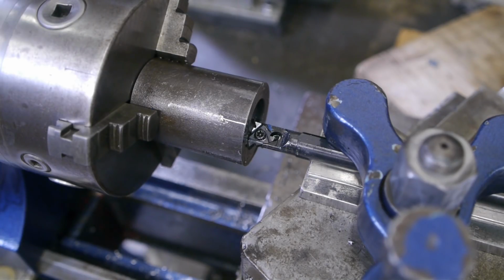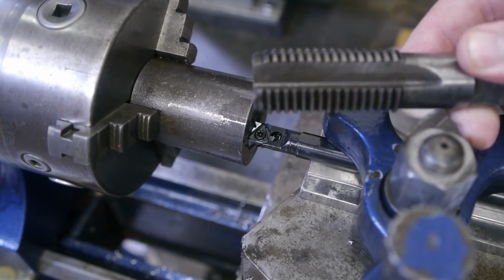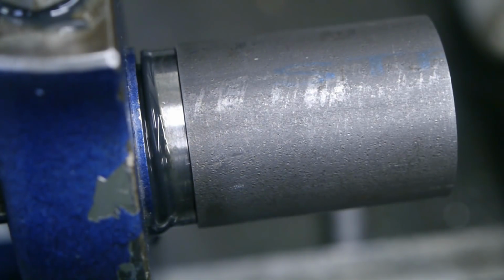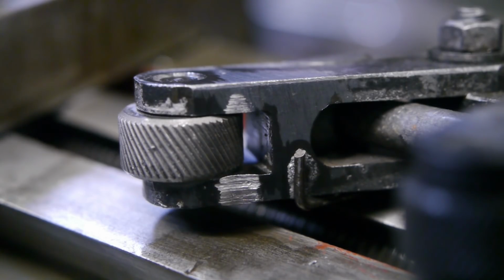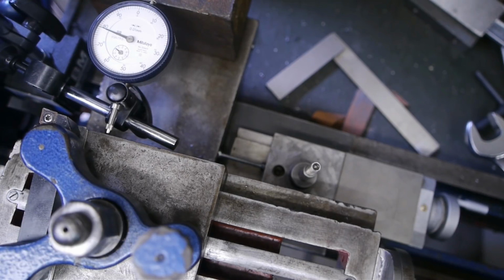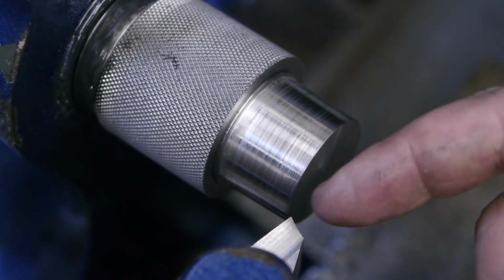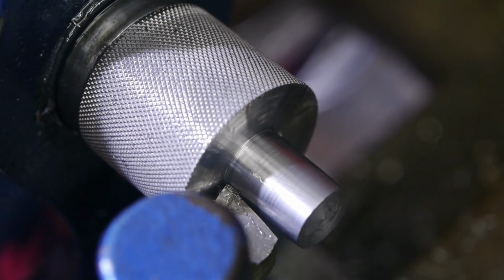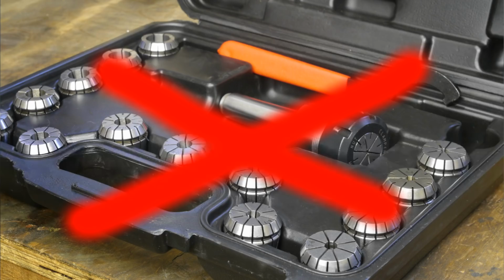Making a screw on drill chuck arbor part 2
In this video I try to finish the screw on drill chuck arbor I was making on my vintage Karger lathe. First there's a bit of screw cutting, then some knurling, a bit of taper cutting and a rather unsatisfying result.

some products I really like:
CCMT inserts
Diamond hone